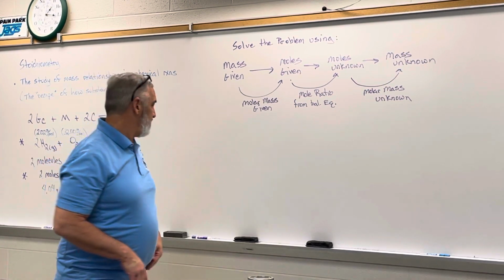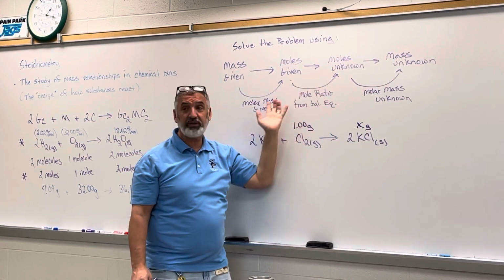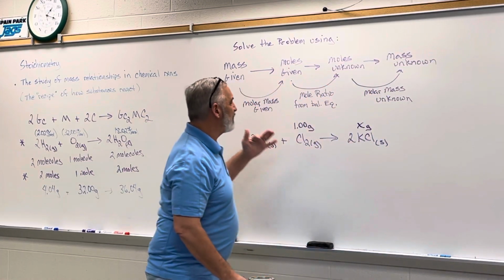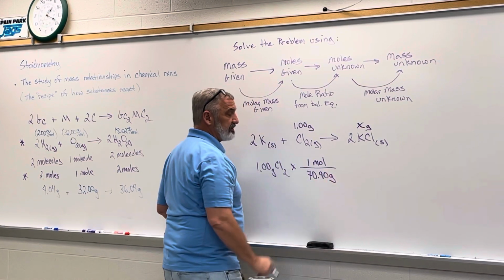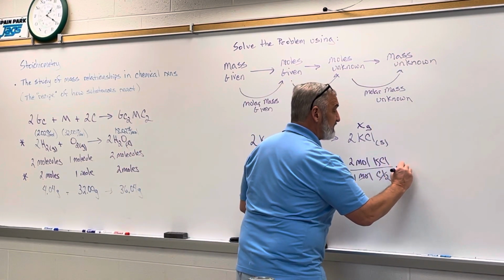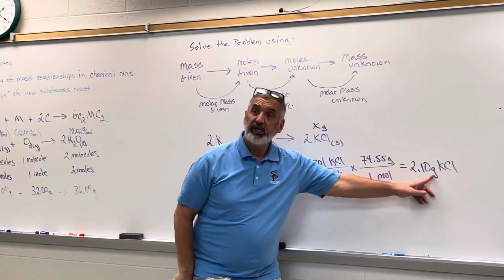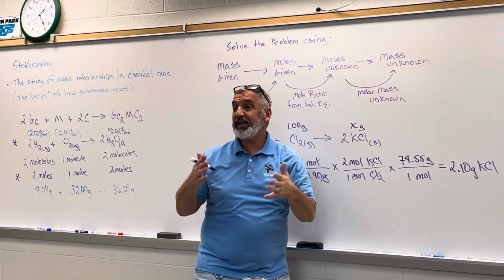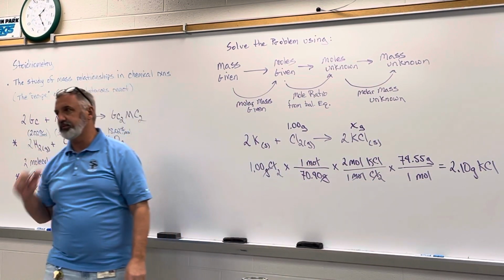SPHS Chemistry 3-7-22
A quick review of stoichiometry